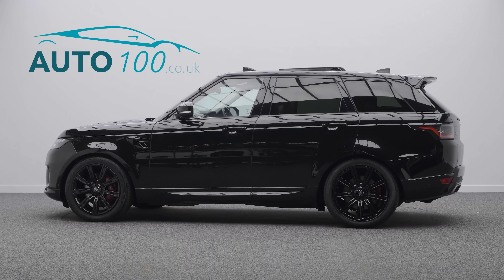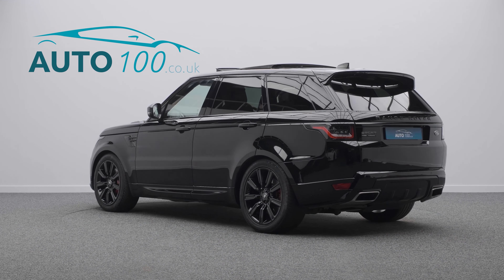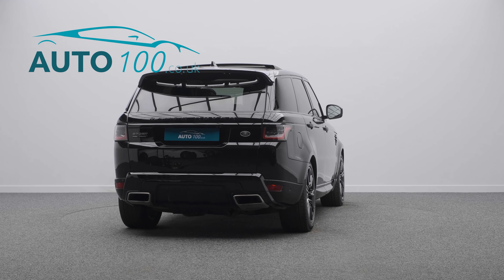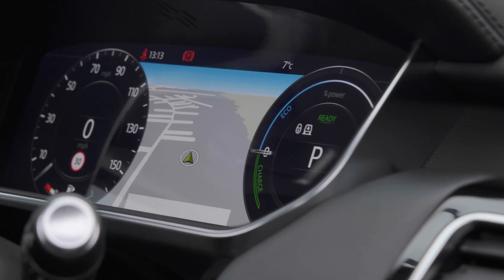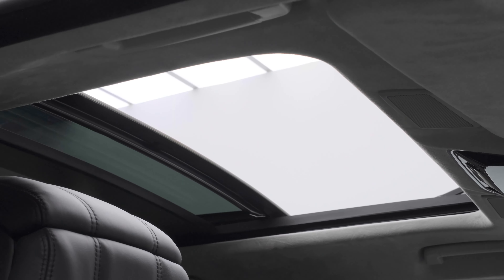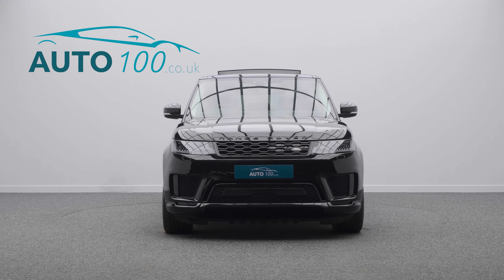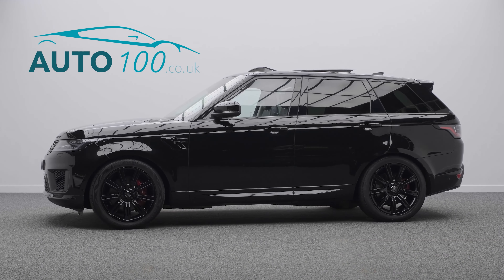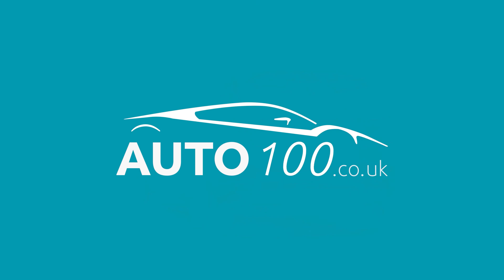Range Rover Sport P400e Autobiography (VAT Qualifying) | Auto 100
VAT Qualifying 1 Owner From New P400e Autobiography With Full Land Rover Main Dealer Service History & Additional Factory Options, Finished In Narvik Black With Ebony Leather Upholstery, Sliding Panoramic Sunroof, 21" 9-Spoke Design Alloy Wheels In Black Finish With Red Brake Calipers, Exterior Black Pack, Meridian Audio System, Privacy Glass, Heated Steering Wheel, Adaptive Cruise Control, Electrically Adjustable Memory Seats With Heating & Ventilation Functions, Heated & Ventilated Rear Seats, Satellite Navigation System With Bluetooth Connectivity, Apple CarPlay/Android Auto, Rear Parking Camera, Front & Rear Parking Sensors & More. Here at Auto 100 we are an independent prestigious car reseller. We are based in the heart of England just off junction 28 of the M1 in Nottinghamshire. Established since 2002, we are a family run business and have a collective knowledge of over 100 years & all of our cars come with finance available, up to 24 months extended warranty and checked thoroughly for peace of mind buying.(U33603)@auto100_notts @auto100.